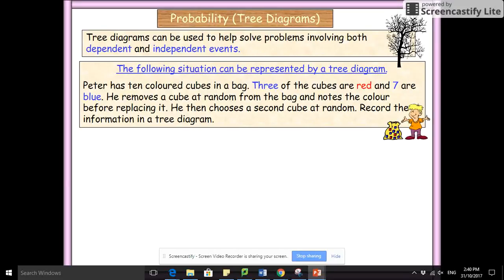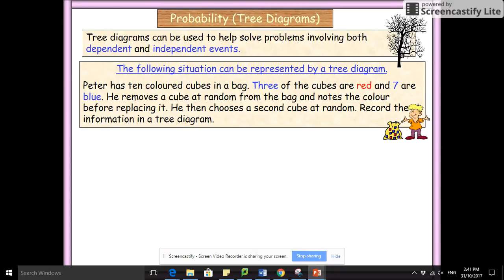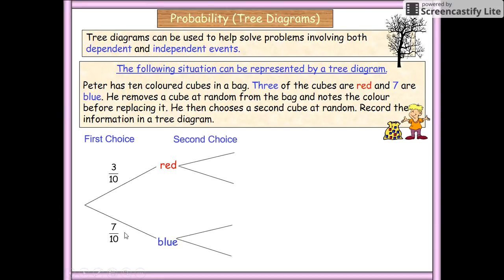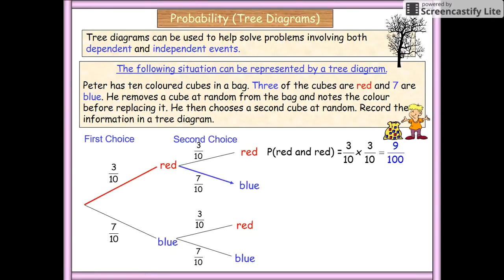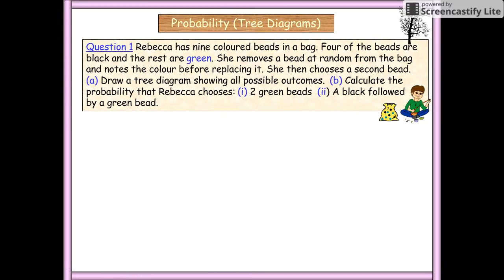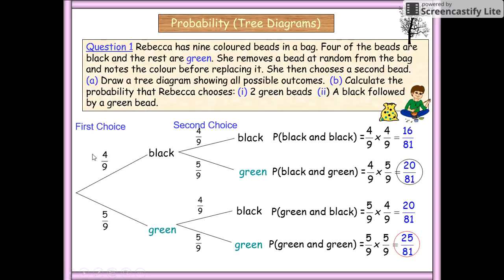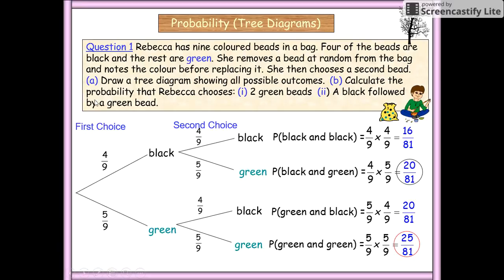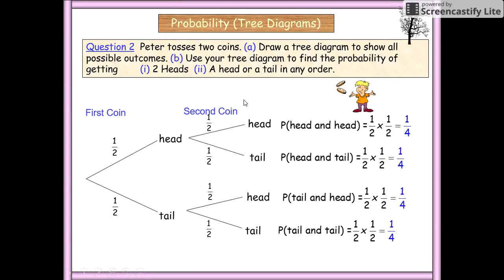Oct 31, 2017 2:47 PM